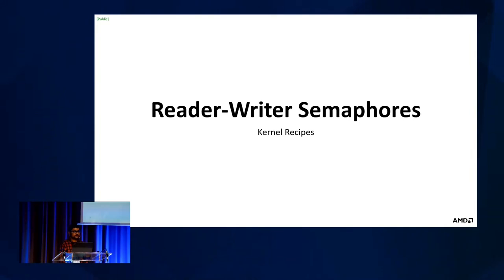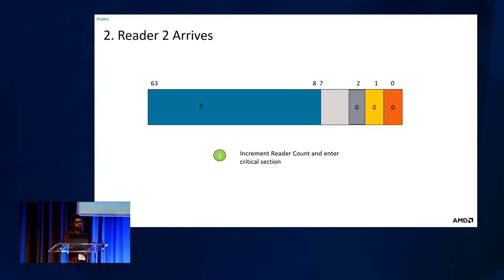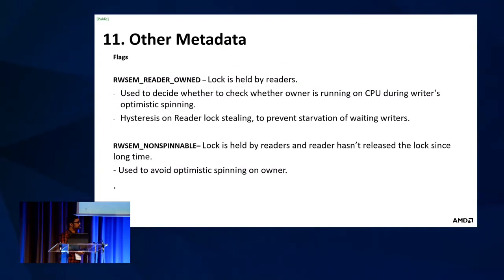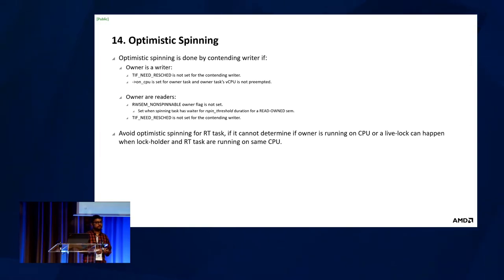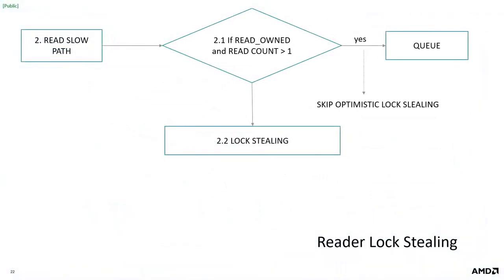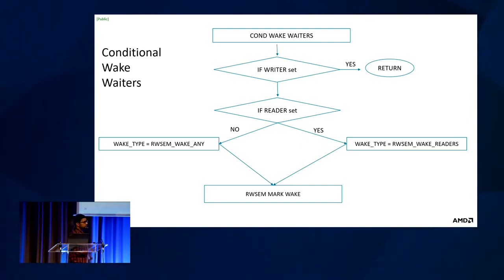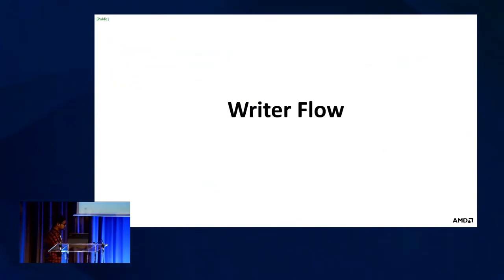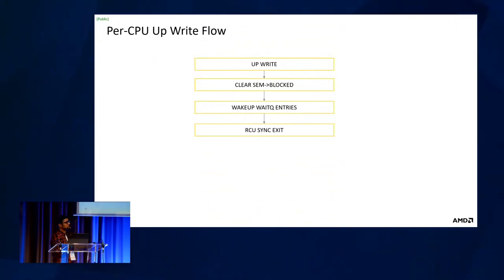Kernel Recipes 2024 - Reader Writer Semaphore design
Reader Writer Semaphore design, atomic contention on cgroups/kernfs rwsem and potential reader optimizations

Reader Writer Semaphore (rwsem) is a synchronization mechanism in Linux which is used for read-heavy sleepable critical sections. Its design uses various techniques like optimistic spinning, lock handoff, non-spinnable to balance the performance and fairness for long duration waiters.

For read-heavy use cases, the atomics contention during reader lock acquisition impacts scalability of some of the container applications. While the scalable alternative of using percCPU reader-writer semaphore addresses reader side scalability, it heavily impacts writer performance. In this talk, we present current design of reader writer semaphore. We also discuss the scalability problem and describe approaches to address the writer heavy problem with perCPU rwsem.

Neeraj UPADHYAY